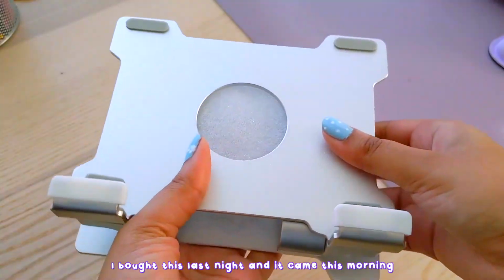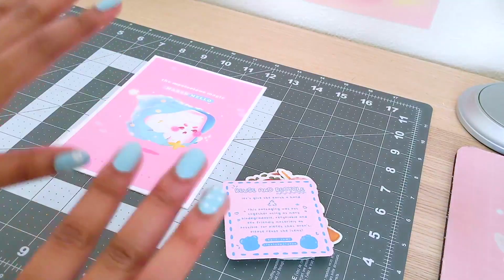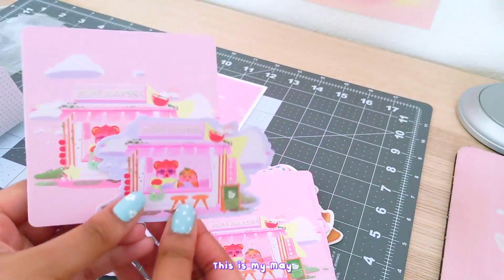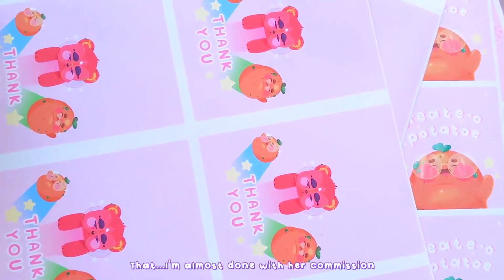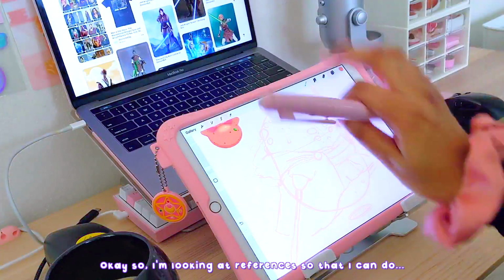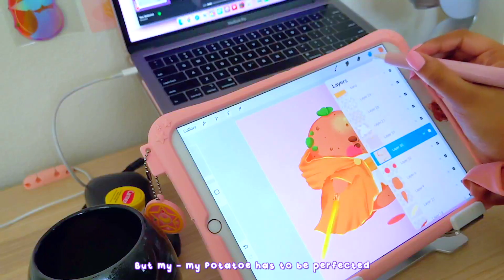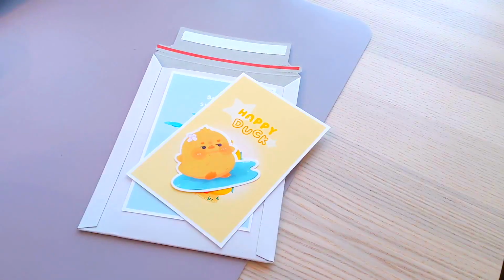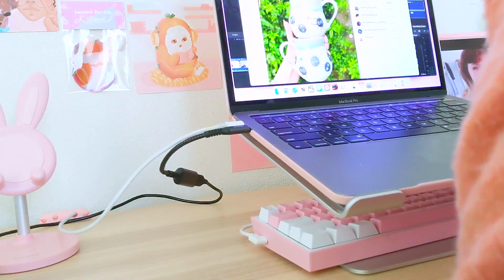Week In The Life | Star Wars Potatoe, new art, packaging, store stuff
Let's explore a week into my life. I tried to make this a chill vlog but there were so many great blooper moments that the vlog semi-turned out chaotic lmao.

⭐️MATERIALS
procreate, iPad air (3rd gen), apple pencil (1st gen), goodnotes (note-taking)

⭐️MUSIC
Louie Zong

VLLO